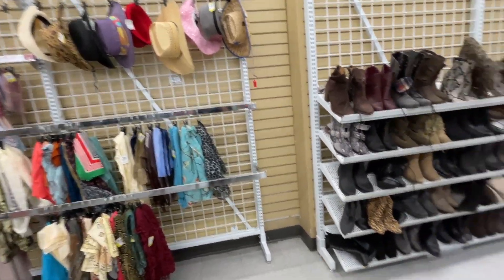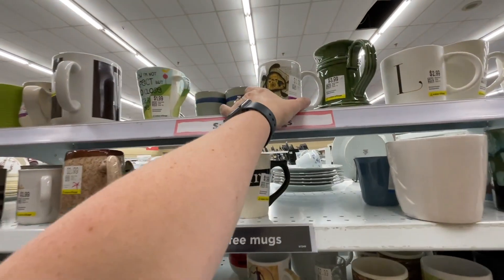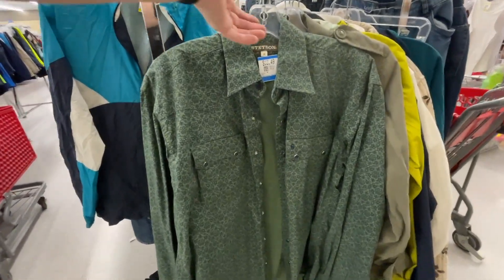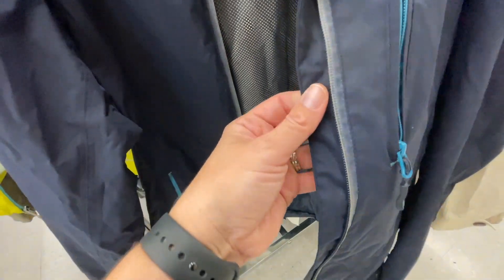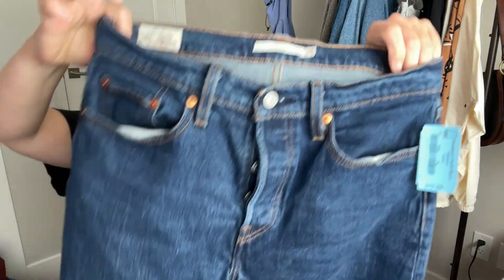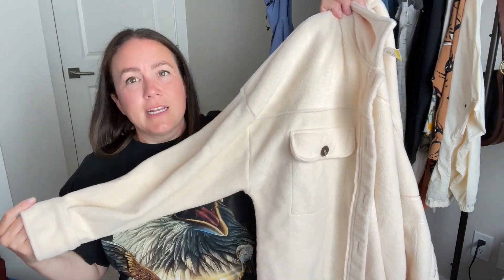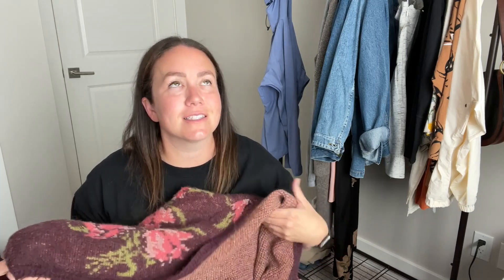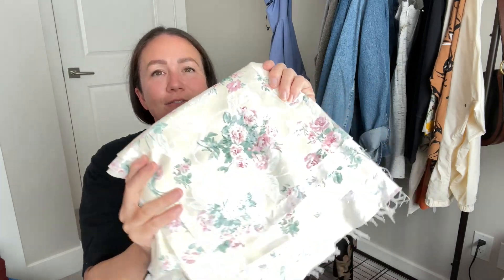Thrifting Fall Items For Poshmark! Ganna Dupe, Lululemon, Aritzia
Todays video we're going thrifting in Calgary with my bestie Danika  @Thrifty Stew   I absolutely love thriftinh in different cities, and Calgary is a fav! Let's see what we can find! Hope this helps you in your reselling business!

You can find my Ebay shop at tabmcca_16 Sorry there's no link... I can't figure out how to find it lol

12" x 15" Clear Plastic Reclosable Zip Inventory Bags
2 Pack SoftBox Lights